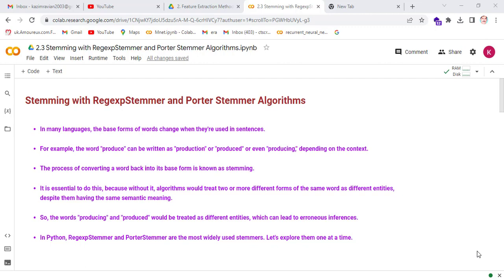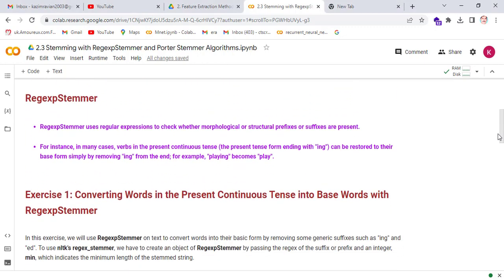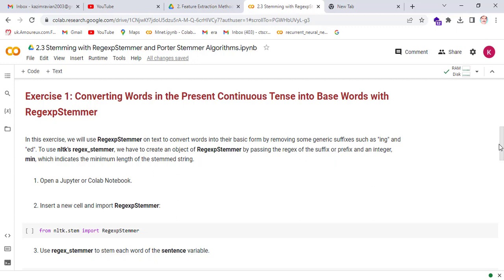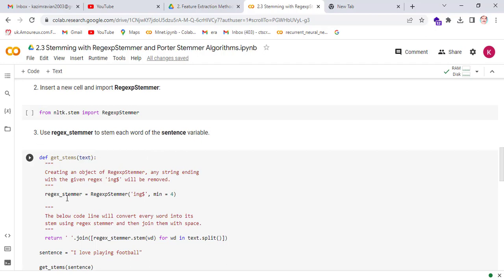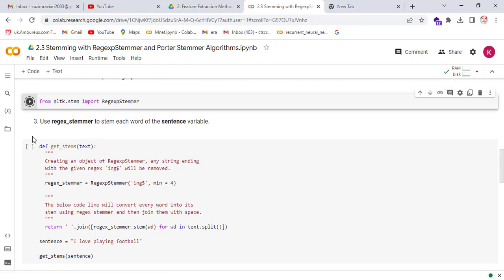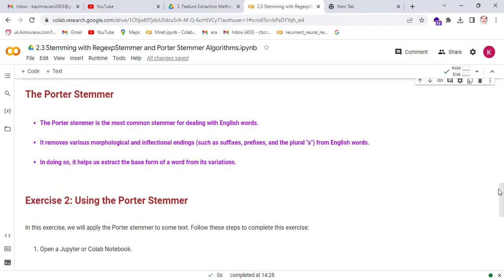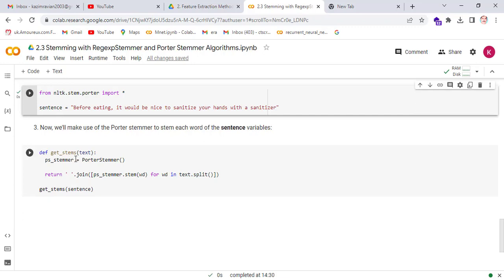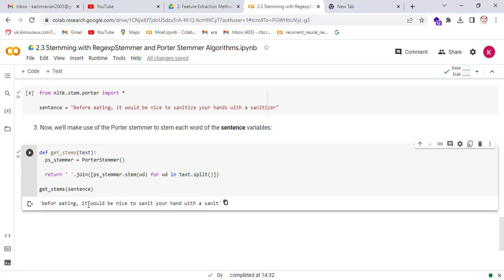Stemming with RegexpStemmer and Porter Stemmer Algorithms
In many languages, the base forms of words change when they're used in sentences. RegexpStemmer and PorterStemmer are the most widely used stemmers.